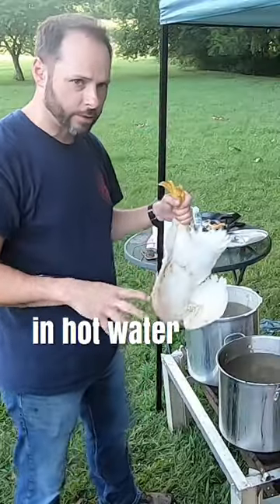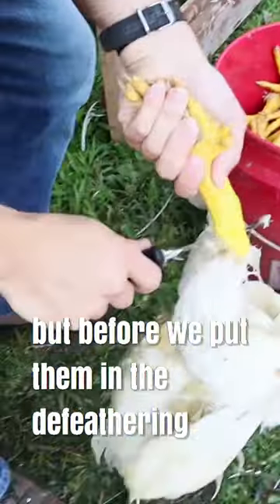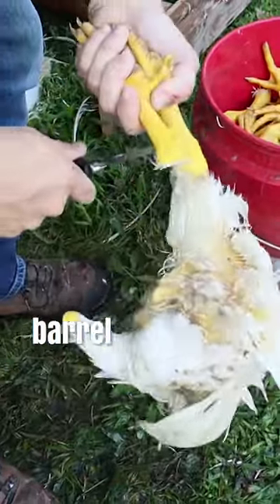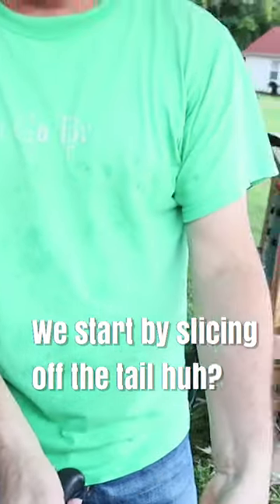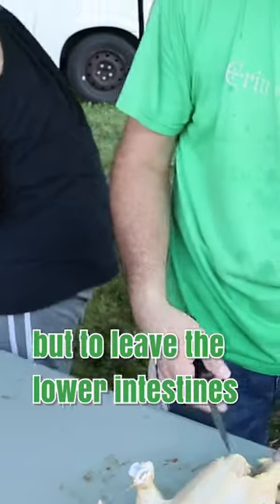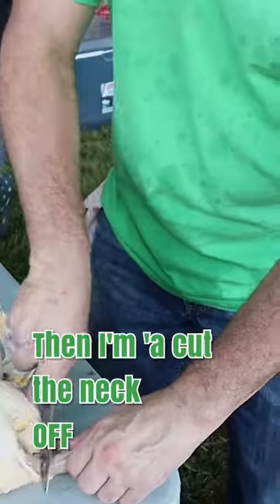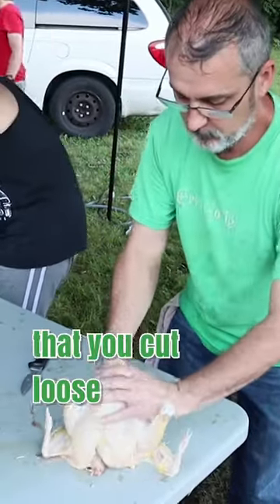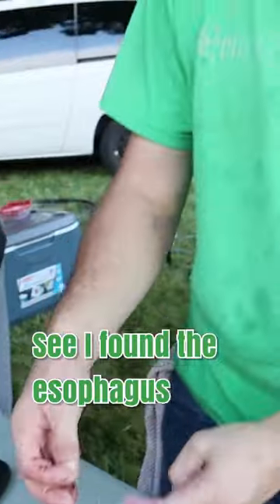How to Process Meat Chickens in 60 seconds